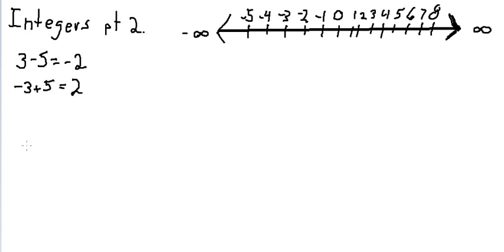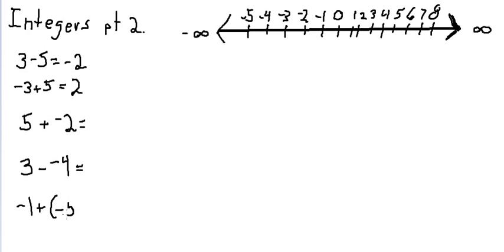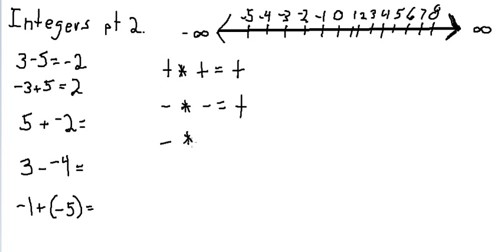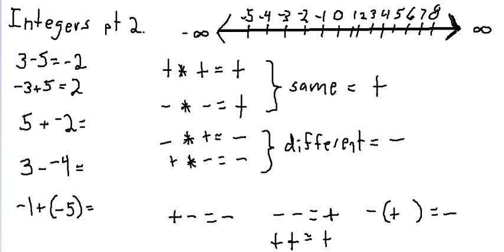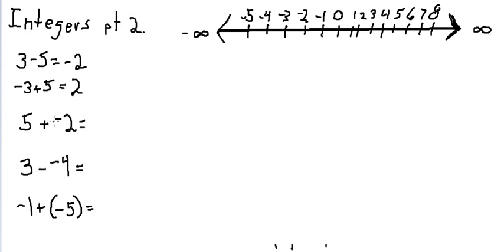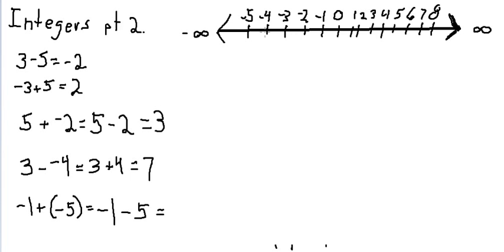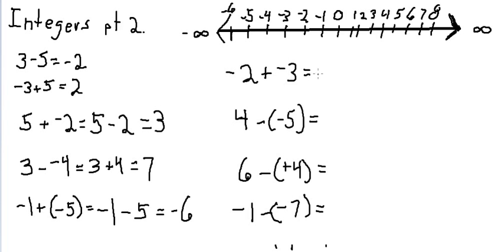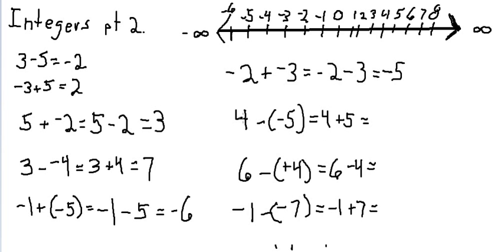Adding and Subtracting Integers 2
More on adding and subtracting integers with extra signs and multiplying fun.